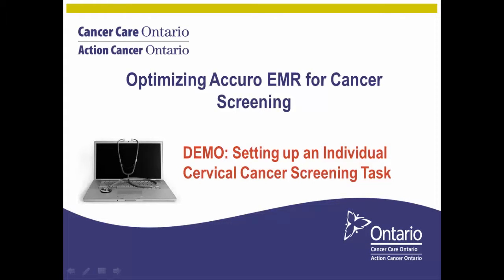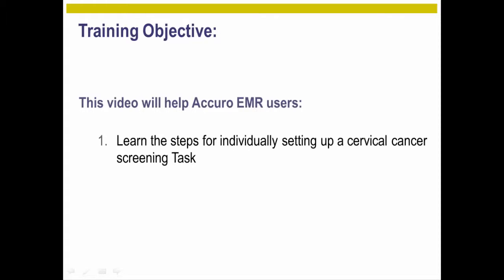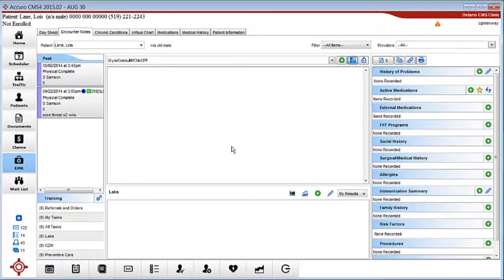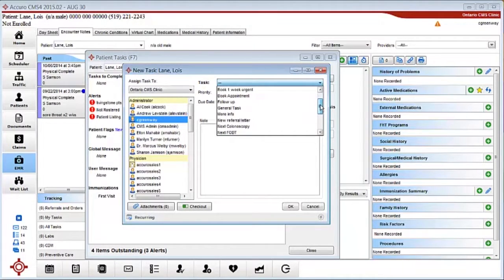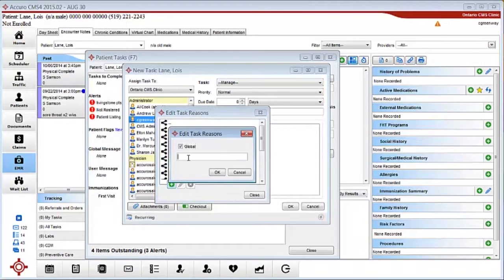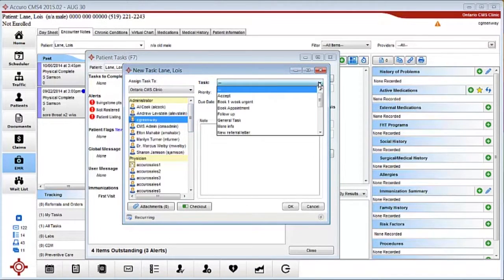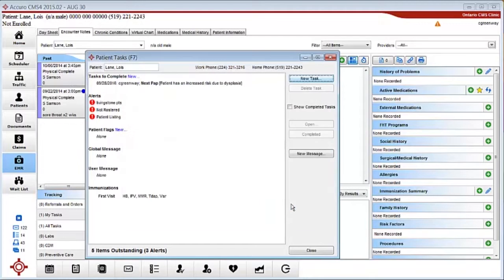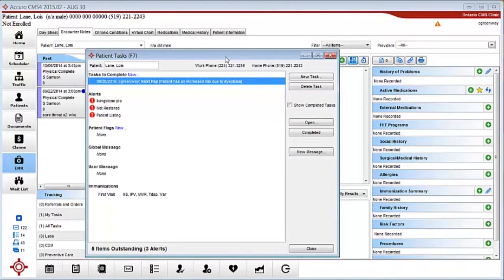Accuro EMR - Module 3 - Individual Task Demo